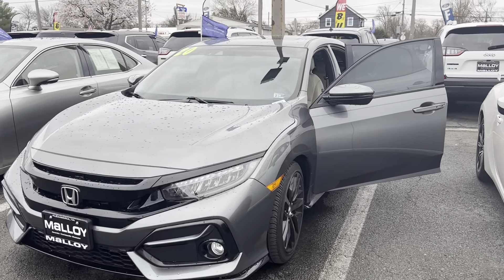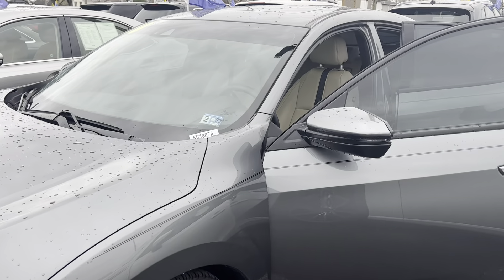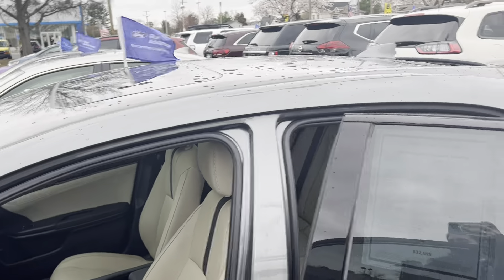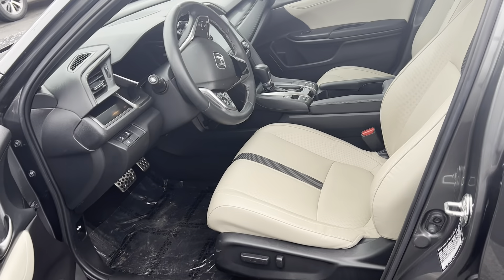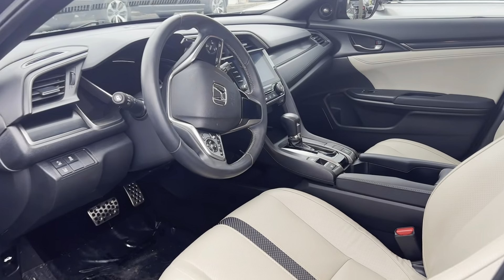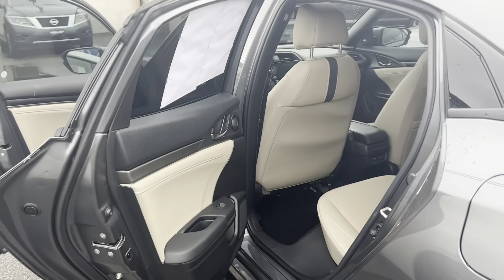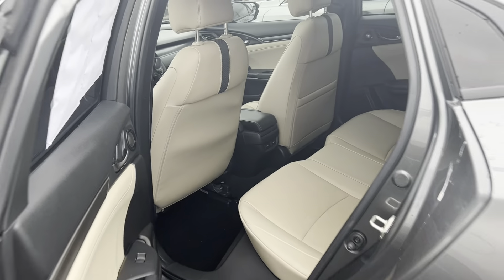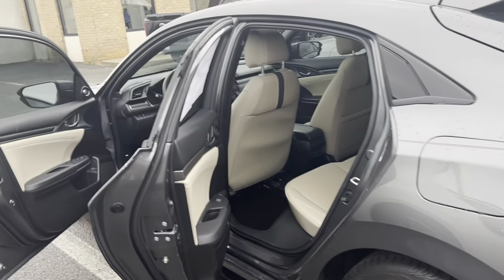Pre-Owned 2020 Honda Civic Sport Touring Hatchback KC1807A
Pre-Owned 2020 Honda Civic Sport Touring Hatchback

26,620 miles
Exterior color: Sonic Gray Pearl
Interior color: Ivory
Rear spoiler, alloy wheels, power roof, navigation